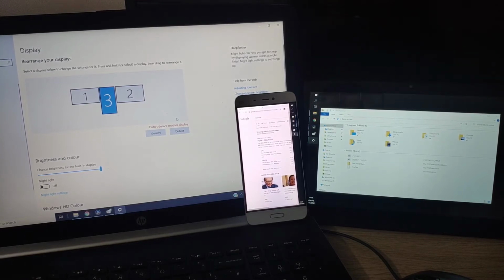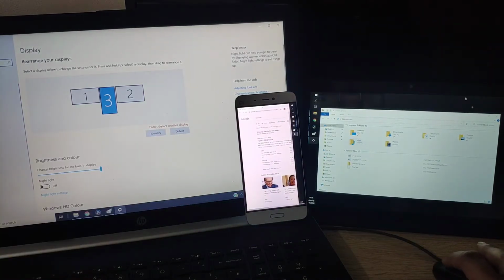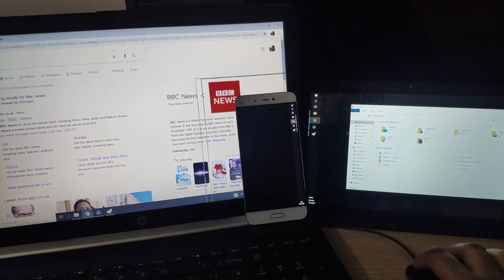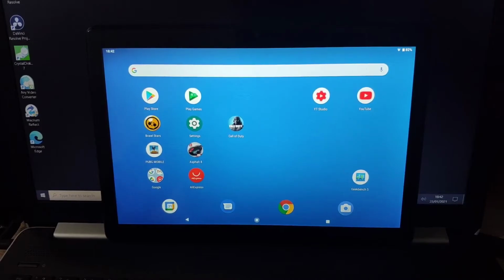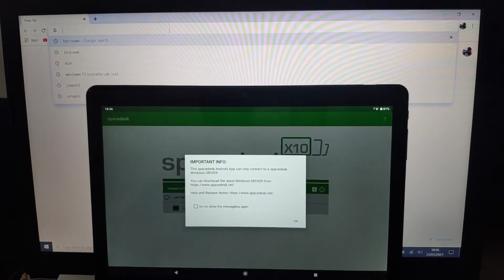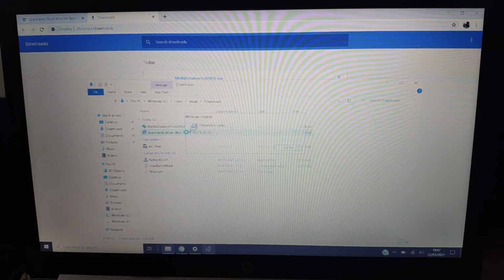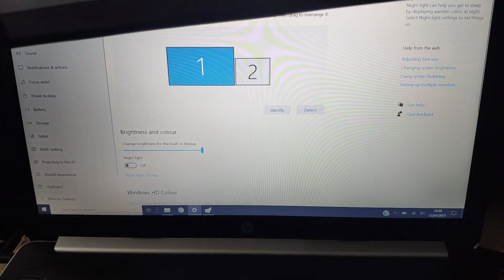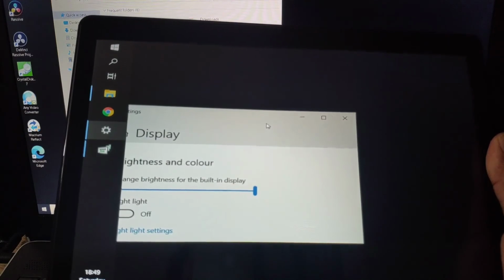Wirelessly use Android/iOS Tablet/Smartphone as a extended monitor.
If you have a Amazon Tablet and want to install Google services, follow this video: